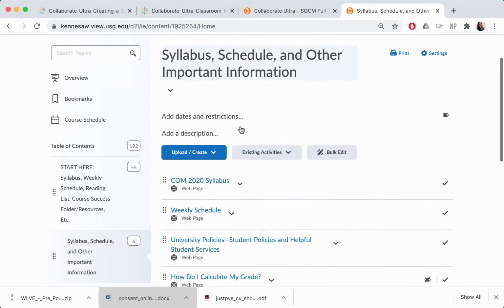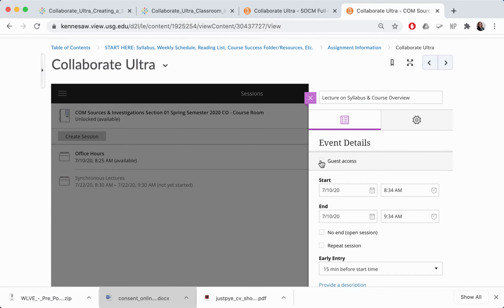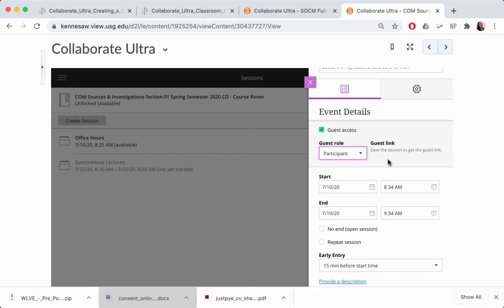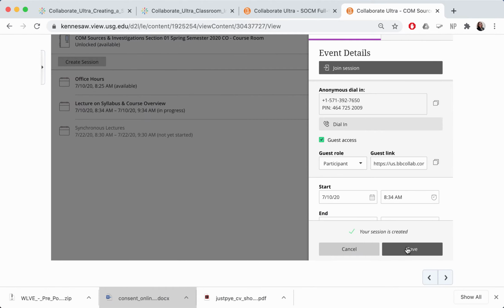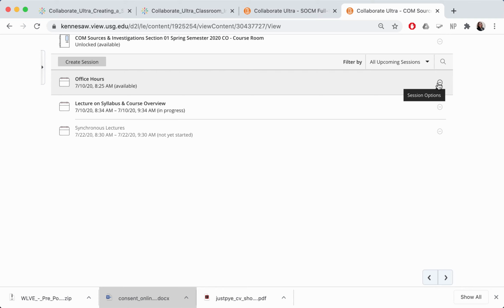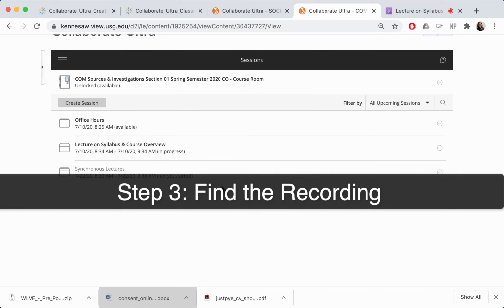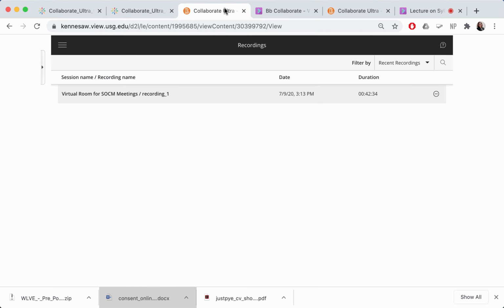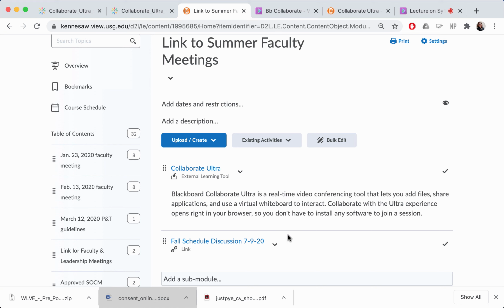Using Collaborate Ultra in D2L